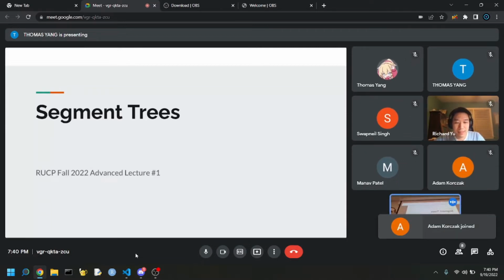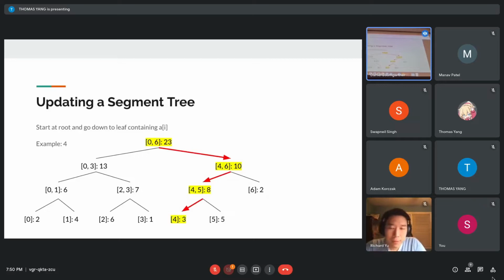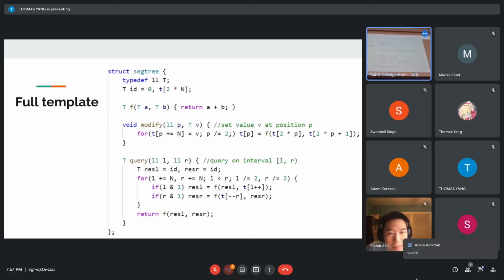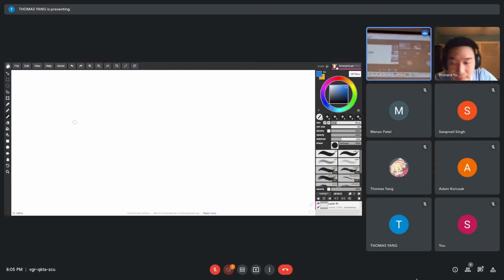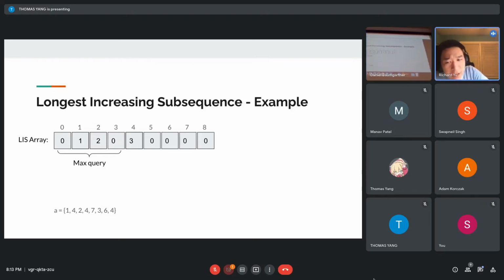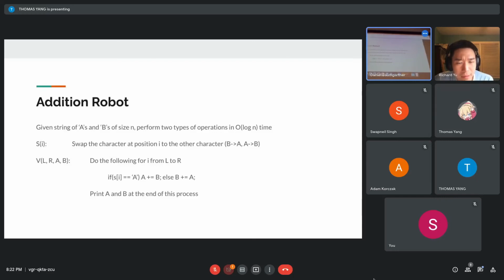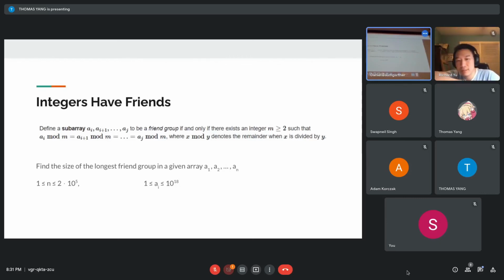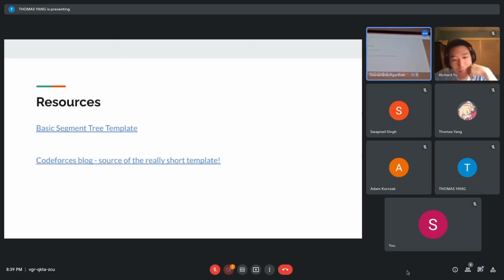9/19 Advanced Lecture - Segment Trees (RUCP Fall 2022)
First advanced lecture of the Fall 2022 RUCP series on Segment Trees. Segment trees allow you to perform range queries and updates on an array in O(log n) time! This is a very common data structure in higher-level CP problems, so it’s a very useful topic to know.